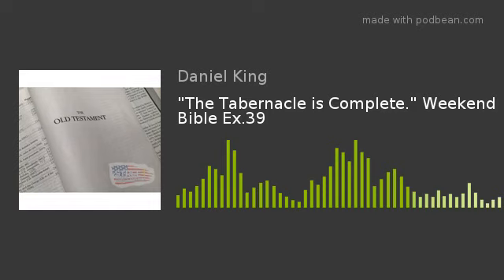"The Tabernacle is Complete." Weekend Bible Ex.39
This Saturday on the Weekend Bible, the garments for the ministry in the priesthood have been made. Including the ephod and the breastplate, as well as all the other garments related to ministry, and all the work for the tabernacle of meeting its utensils. Everything has been completed.
Our Intro and outro music was created by Audionautix.